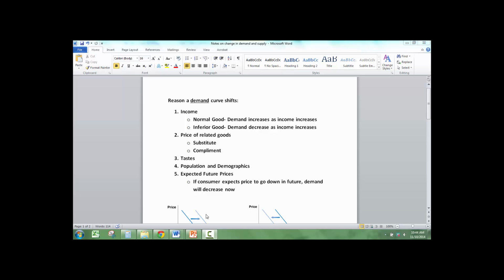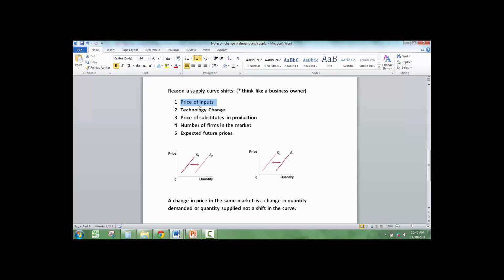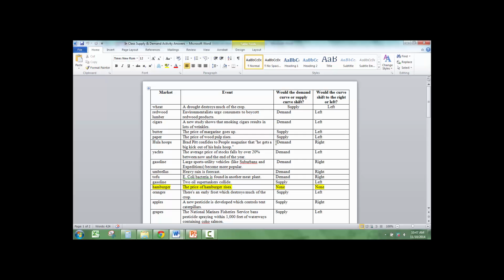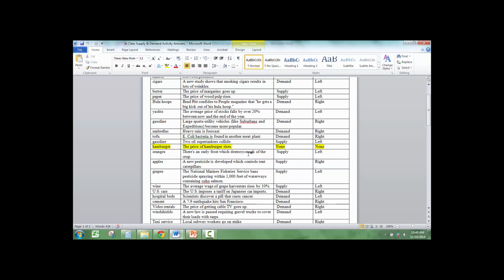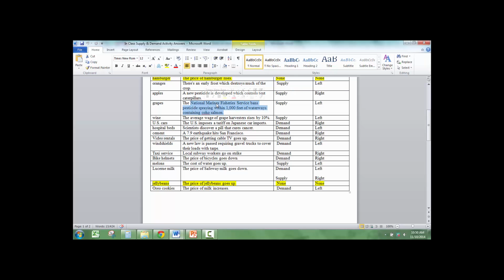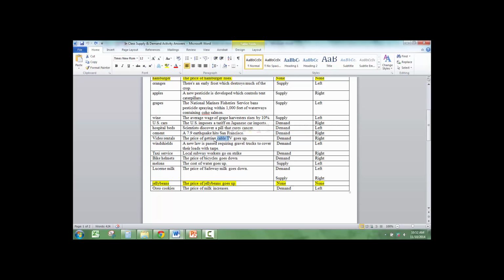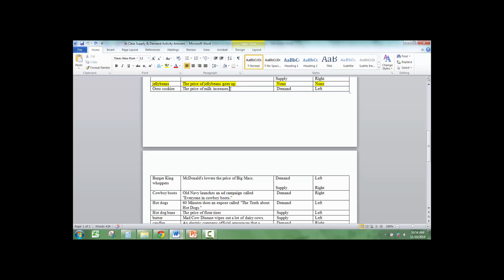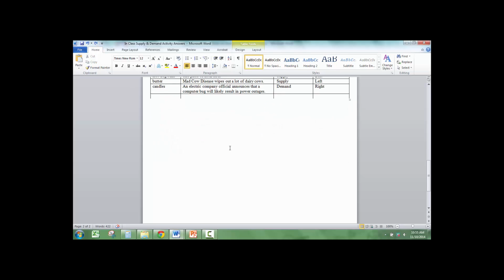Supply and Demand Activity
Examples of shift supply and demand curves